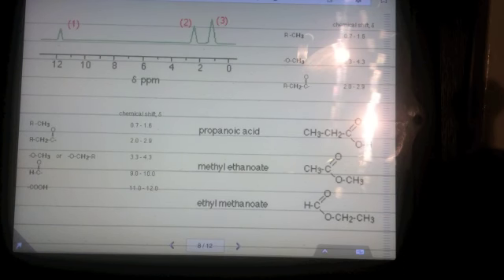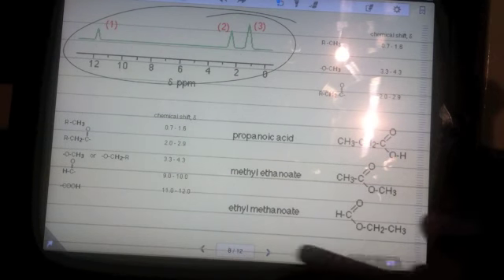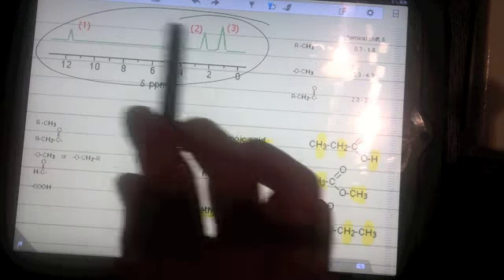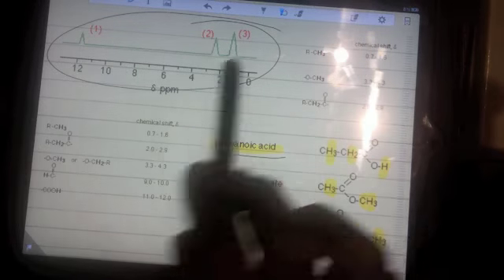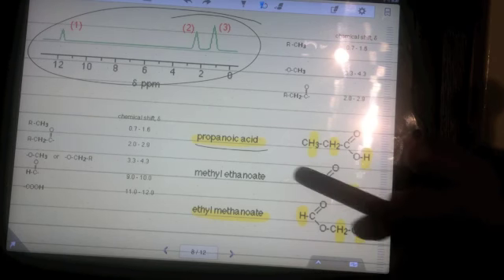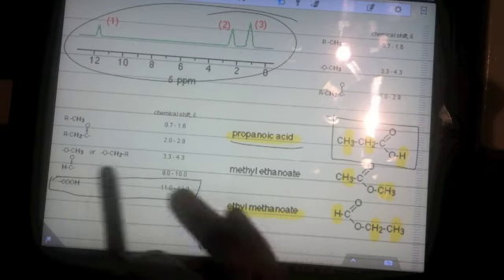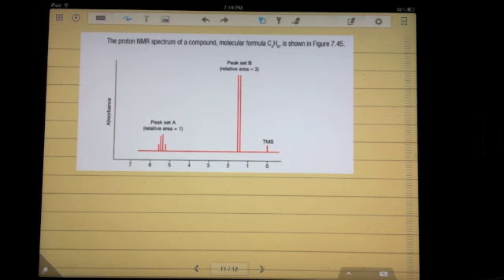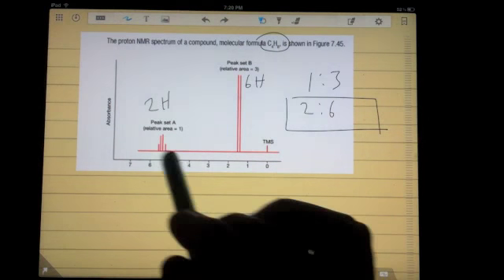VCE Chemistry Unit 4: Proton NMR - a few examples.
A few little examples of how to use proton NMR